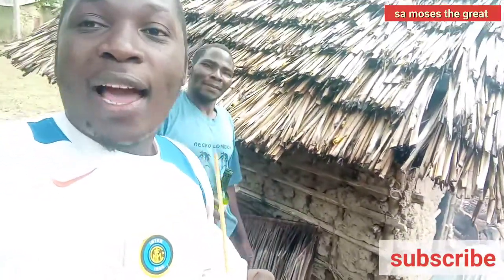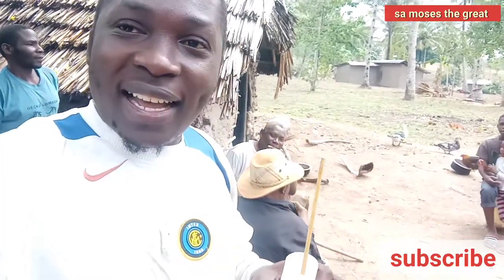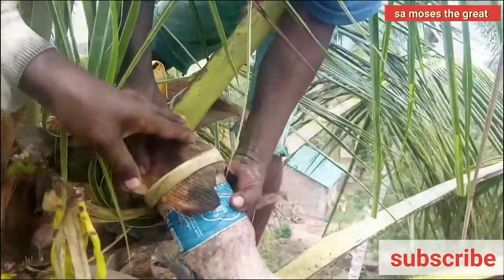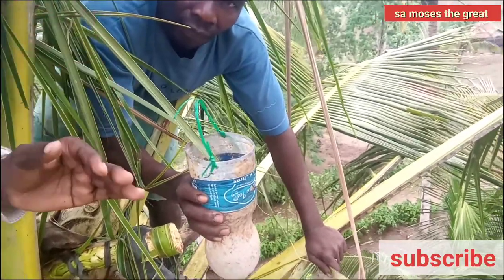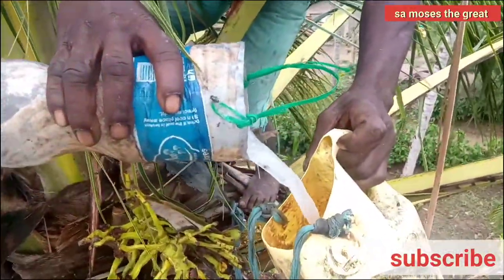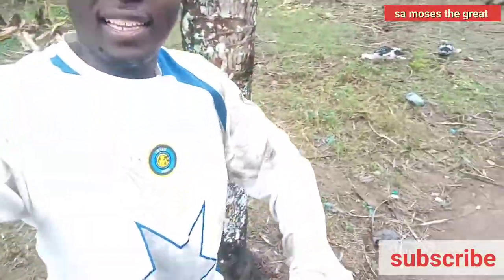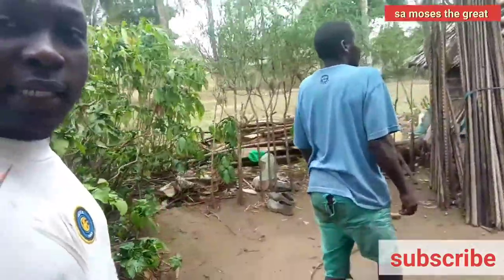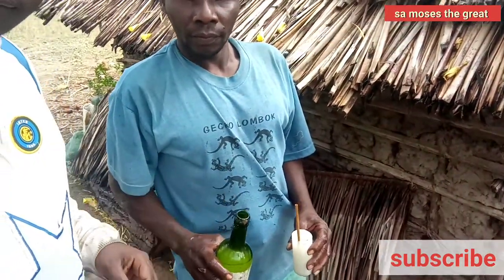Coconut wine/tuba,patok,toddy tapping process in Africa 🌍